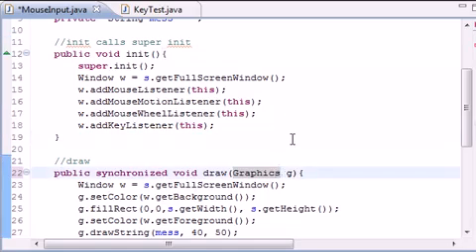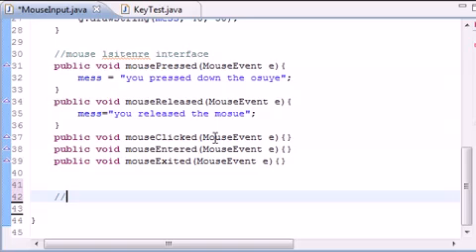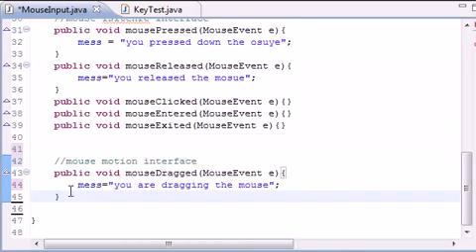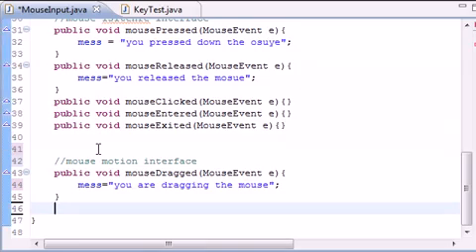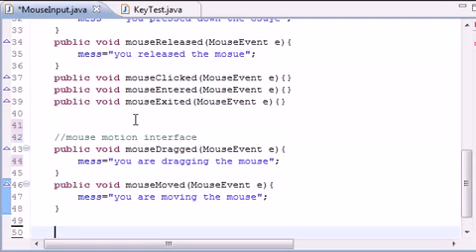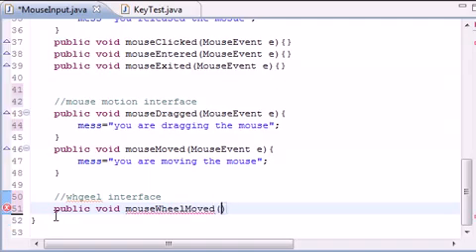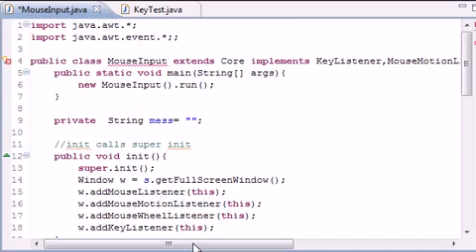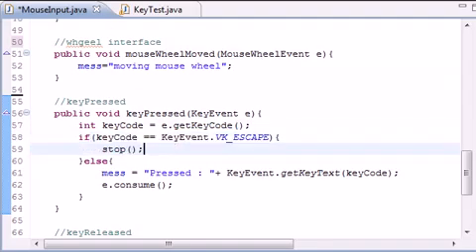Java Game Development 32 Final Mouse Input